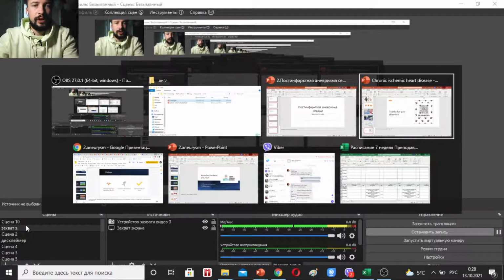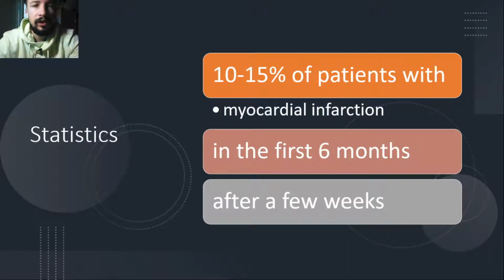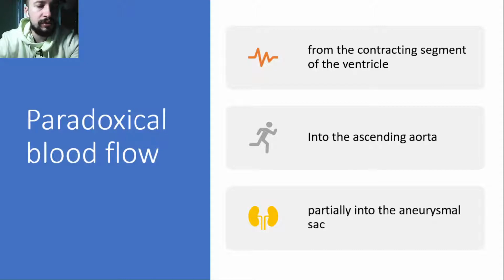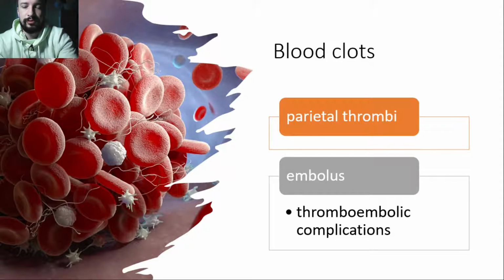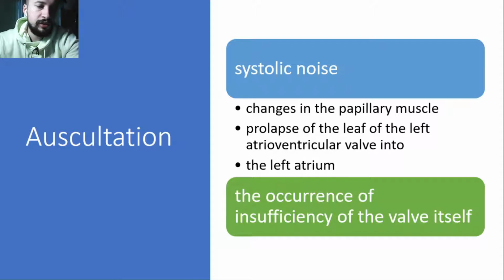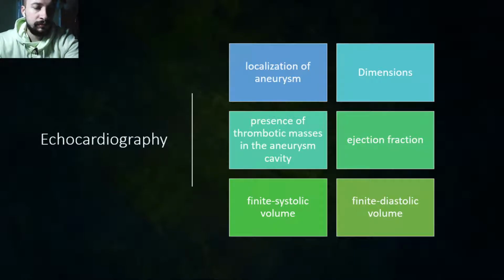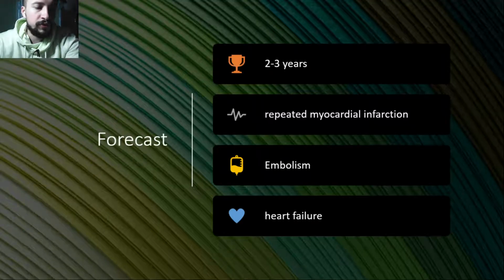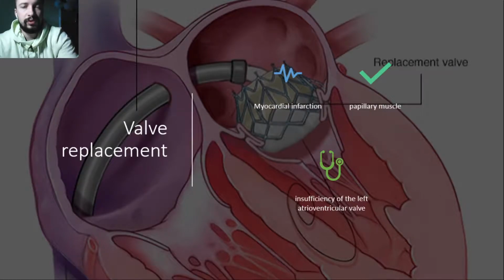Hospital surgery#1.2 Postinfarction heart aneurysm